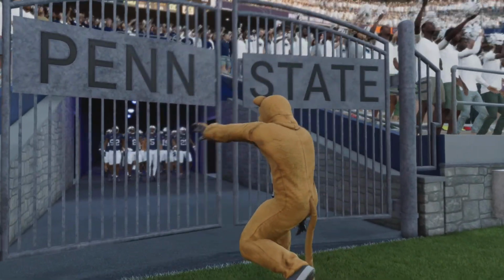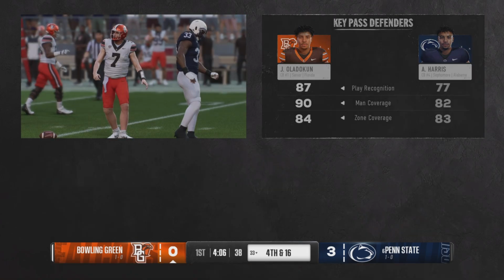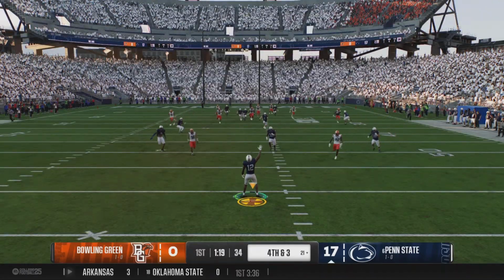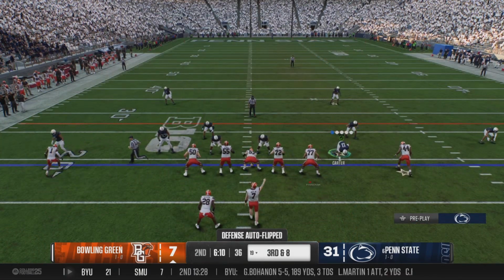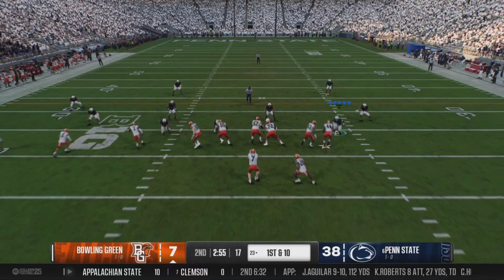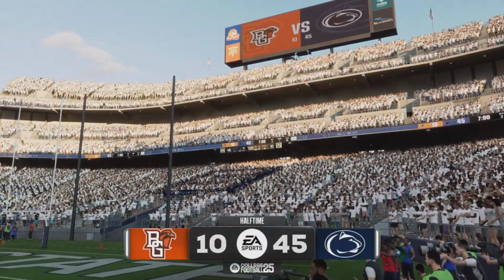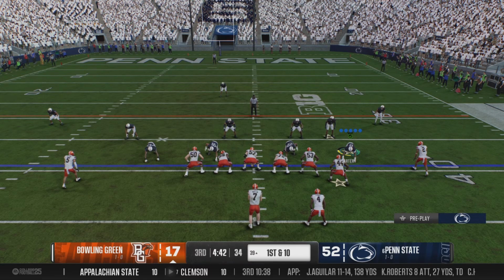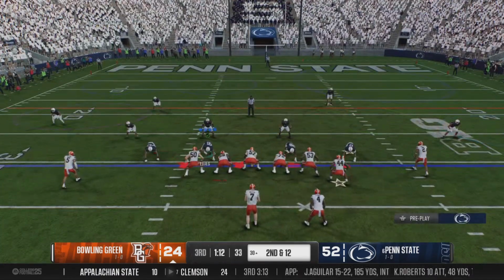Penn State Vs Bowling Green Penn State Dynasty Mode S1 E1